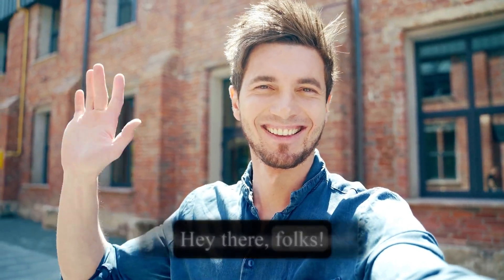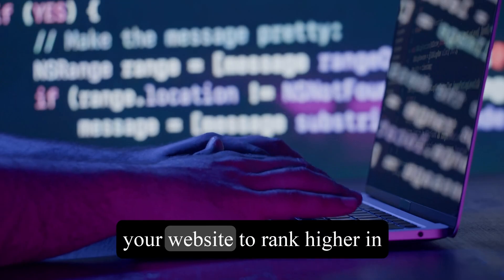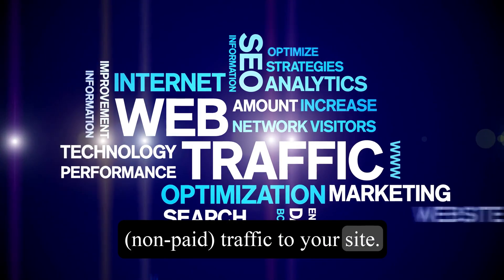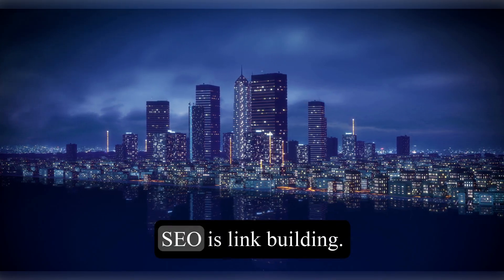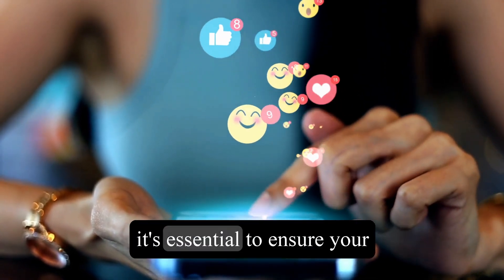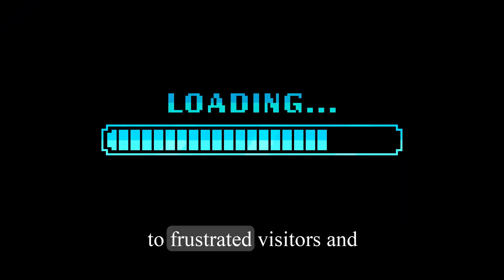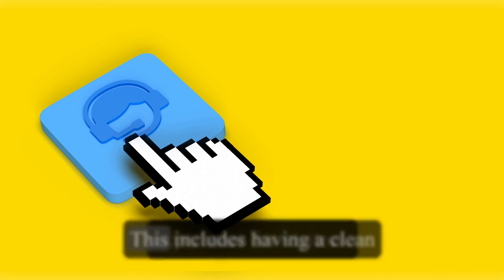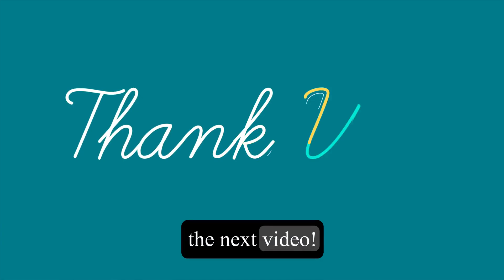Get Found on Google, Yahoo, Bing, and More Mastering Search Engine Optimization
Video Description: This comprehensive guide teaches strategies to improve website visibility across all major search engines like Google, Yahoo, Bing and more. Learn best practices for optimizing page speed, quality backlinks, semantic markup, alt text, site architecture, local listings and voice search to drive qualified traffic.

Purchases made through some shop links may provide some compensation to Exces Pro Net